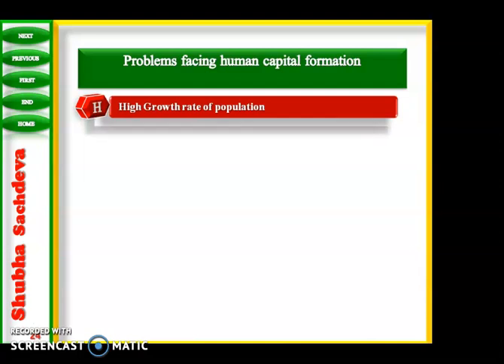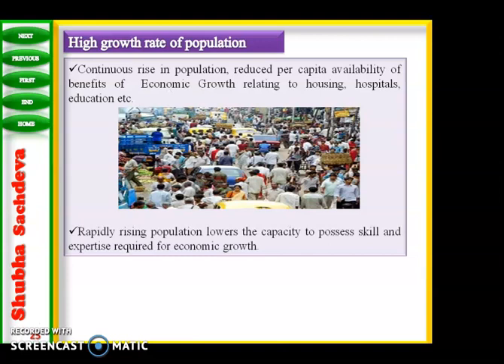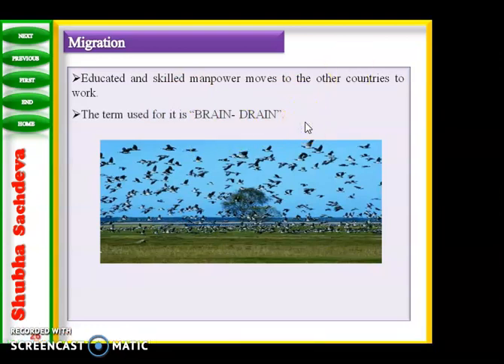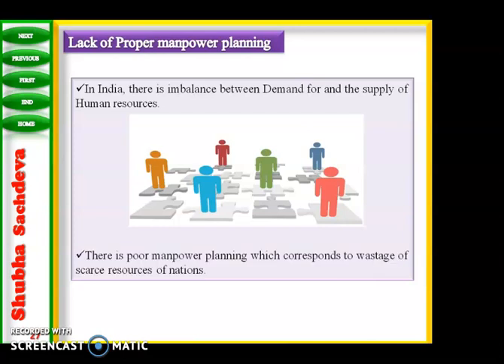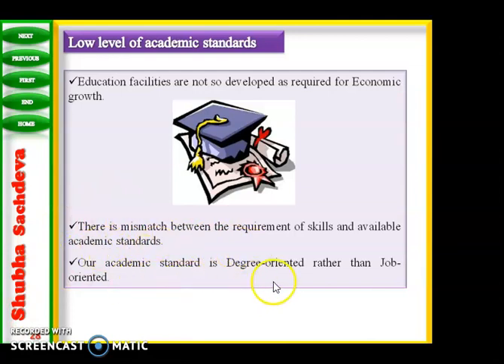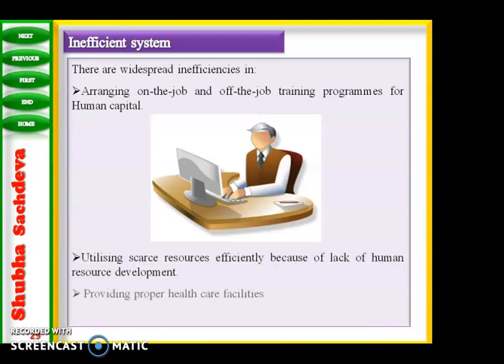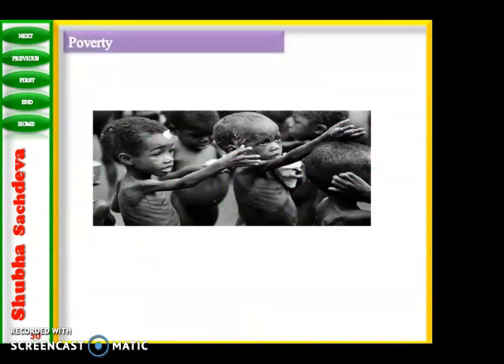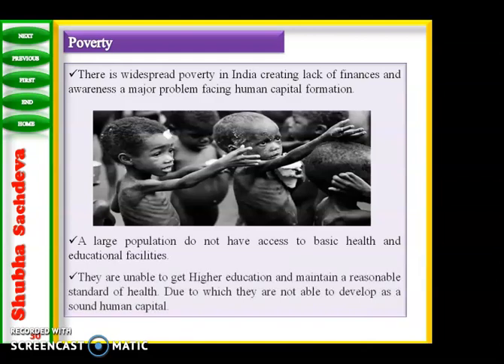Class XII | Chapter 5 Human Capital Formation (Problems) | Part 3 | By Shubha Sachdeva